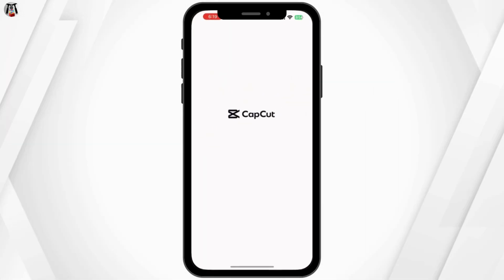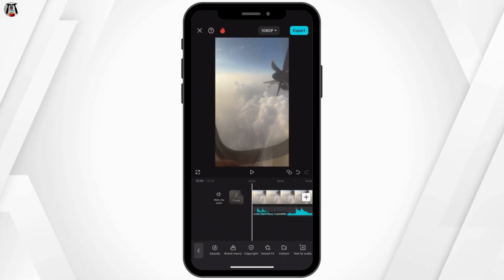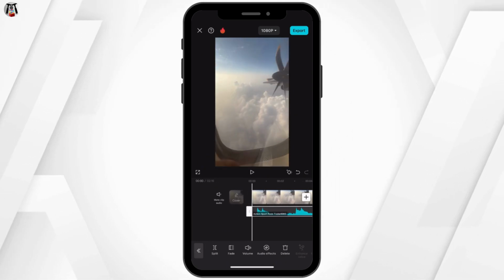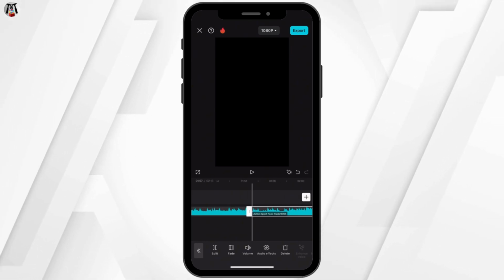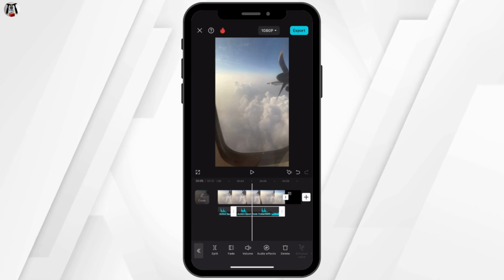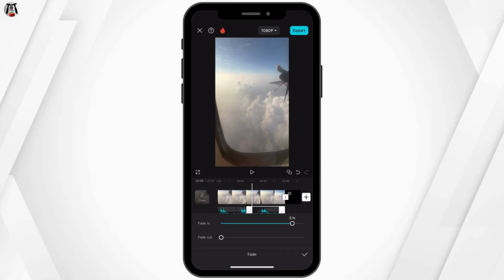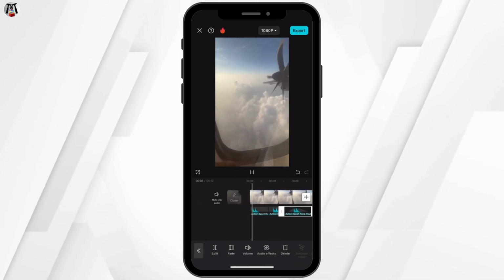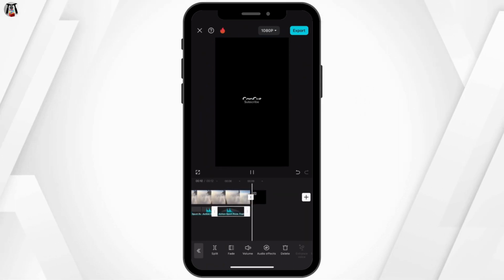How To Cut Music In CapCut - Full Guide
Want to trim or cut music in CapCut for your video project? This simple guide will show you how to cut and edit music tracks in CapCut, allowing you to sync your audio perfectly with your video content.

Timestamps:
0:00 introduction
0:15 steps to cut music in CapCut